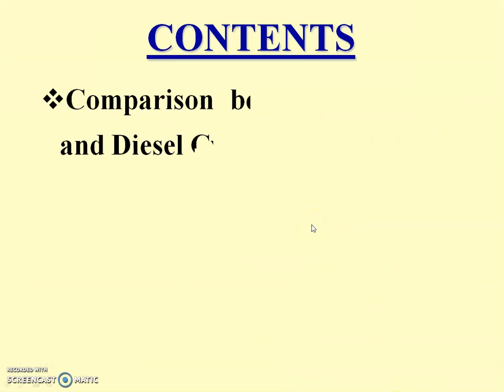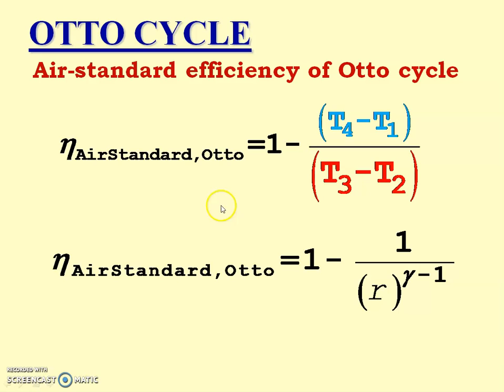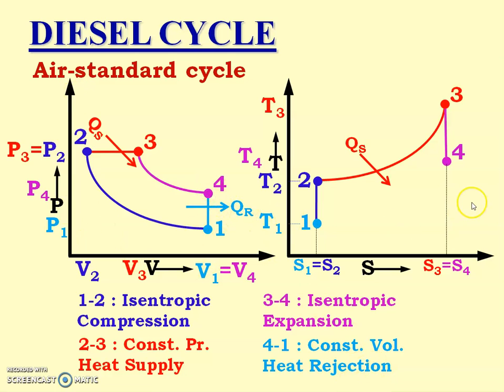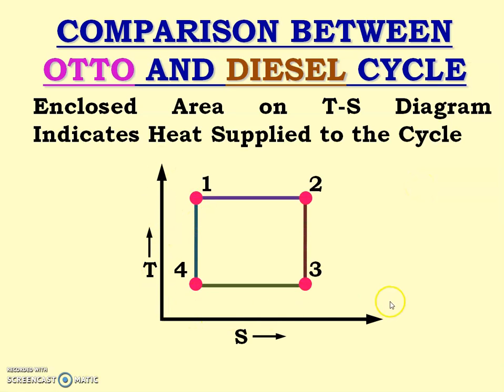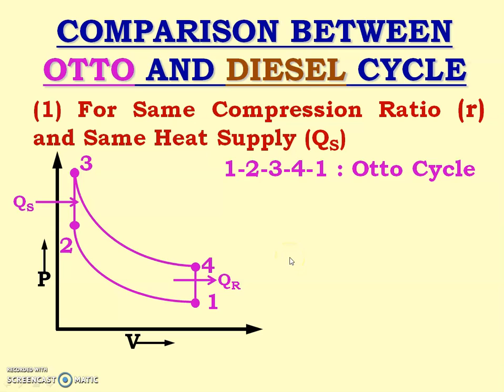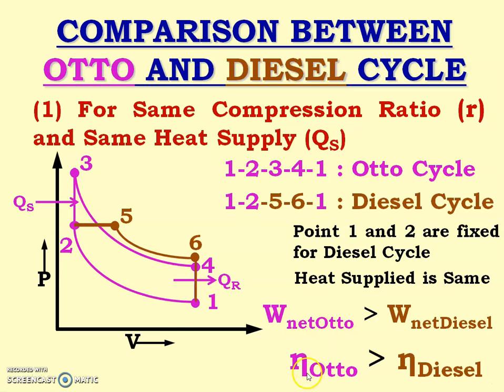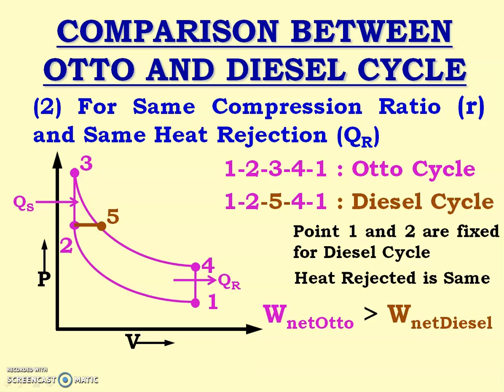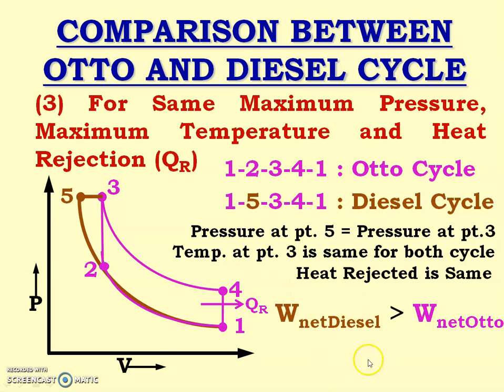Comparison Between Otto and Diesel Cycle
This video explains the concept of Comparison Between Otto and Diesel Cycle.